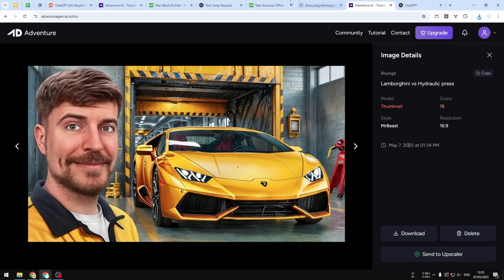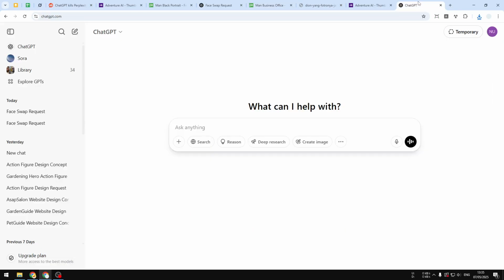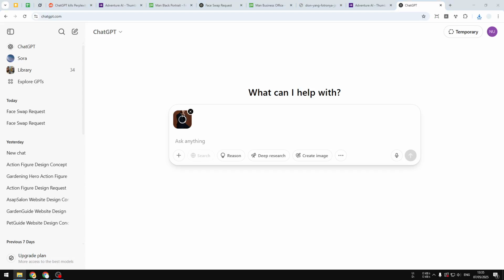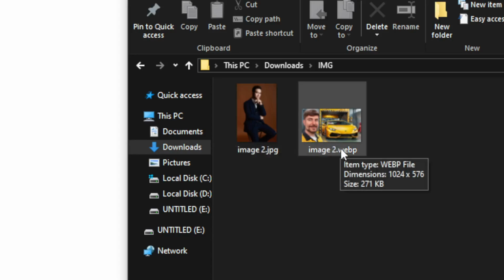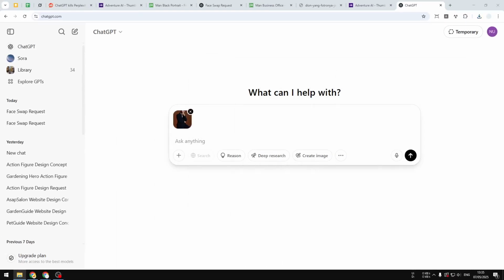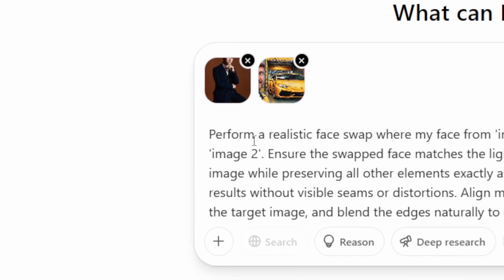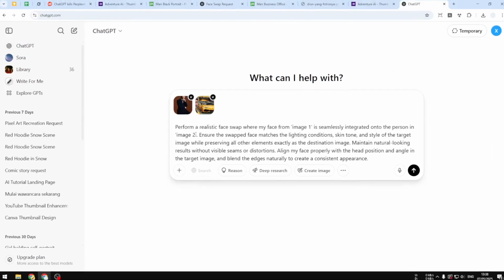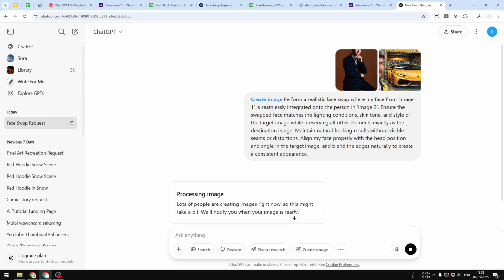How to Make YouTube Thumbnail Like MrBeast With AI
👉 In this video, I will show you how to craft attention-grabbing YouTube thumbnails like MrBeast using Adventuregen.ai and ChatGPT, leveraging AI to design vibrant, high-impact visuals with bold text, expressive faces, and clickable appeal.

Prompt:
Perform a realistic face swap where my face from 'image 1' is seamlessly integrated onto the person in 'image 2'. Ensure the swapped face matches the lighting conditions, skin tone, and style of the target image while preserving all other elements exactly as the destination image. Maintain natural-looking results without visible seams or distortions. Align my face properly with the head position and angle in the target image, and blend the edges naturally to create a consistent appearance.